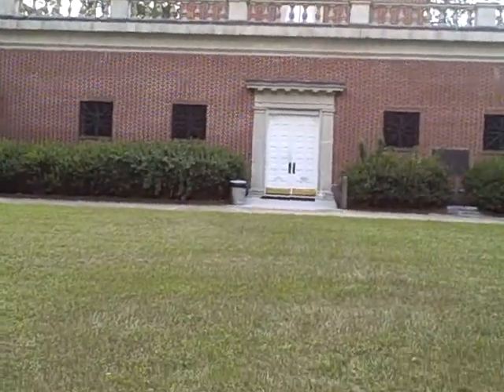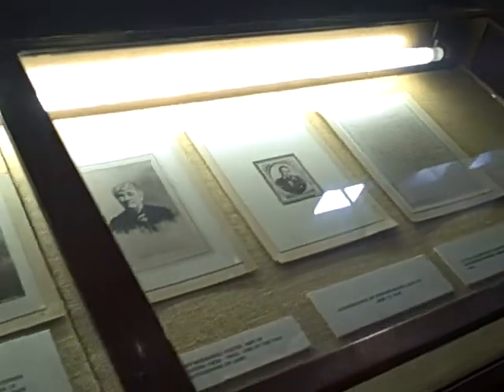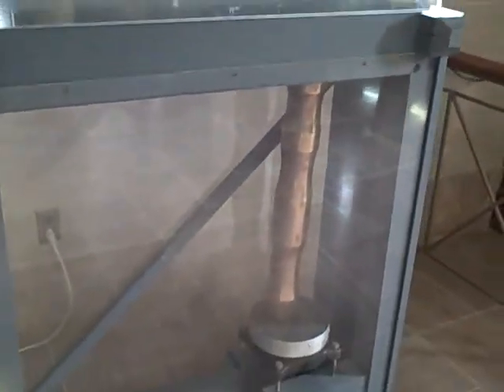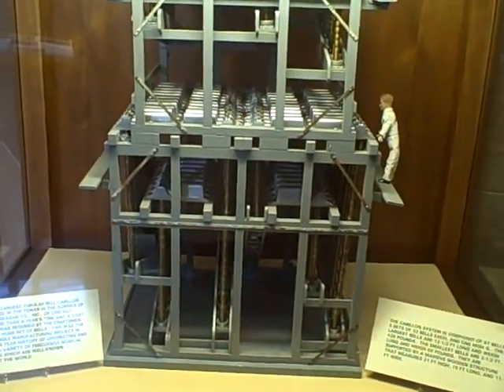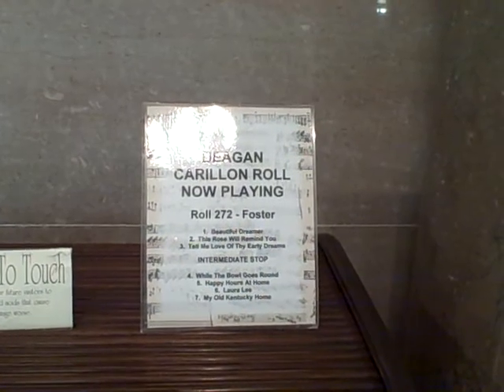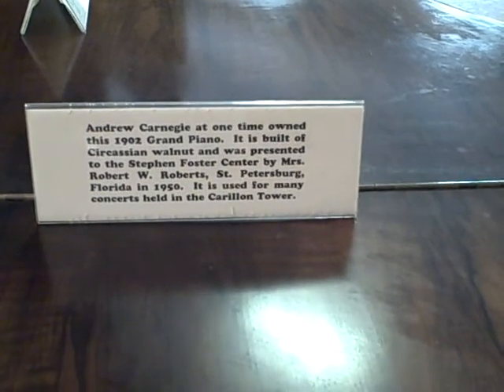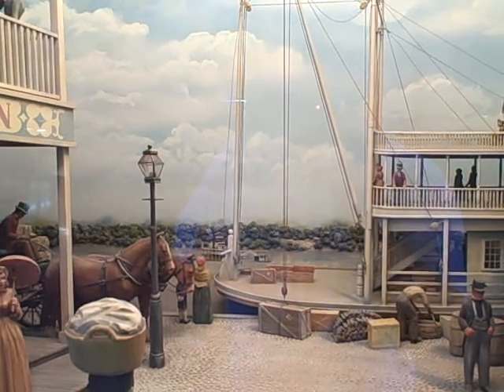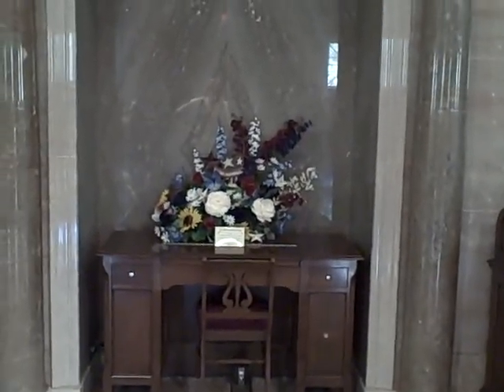STEPHEN FOSTER MEMORIAL CARILLON TOWER INSIDE TOUR.AVI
TOUR OF THE INSIDE OF THE STEPHEN C FOSTER CARILLON BELL TOWER